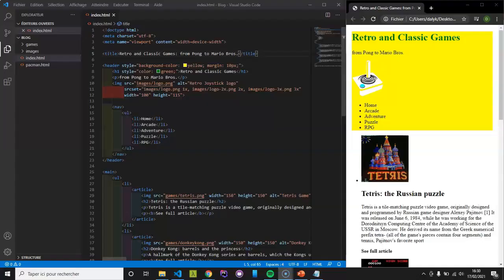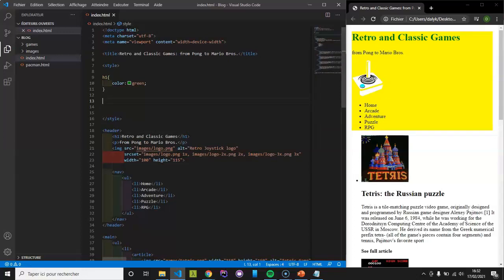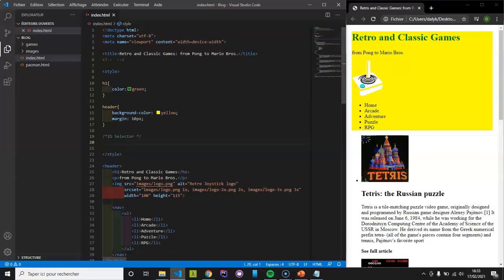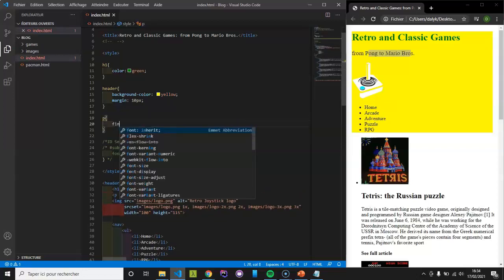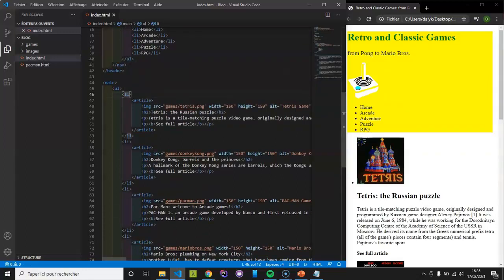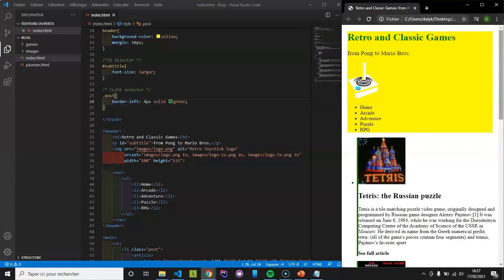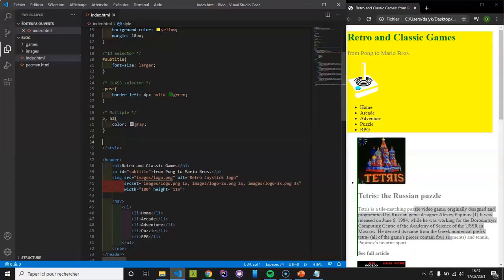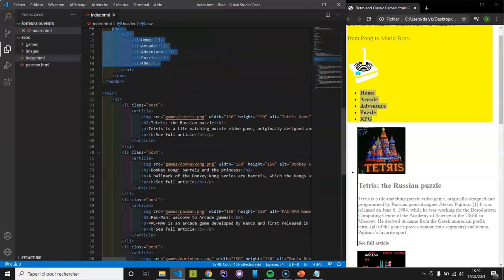Learn HTML 5 4 2 target html tags with selectors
In this video, I'm going to show you how to use selectors to target HTML 5 4 2 tags. by selecting specific tags, you can easily modify or style the content within those tags.

HTML 5 is a powerful new markup language that is quickly becoming the standard for web development. In this video, I'll show you how to use selectors to target specific HTML 5 4 2 tags, thereby allowing you to easily modify or style the content within those tags. By the end of this video, you'll be able to use selectors to target HTML 5 4 2 tags like a pro!
In this video, you'll learn how to use selectors to learn HTML 5 4 2. By the end, you'll be able to target specific html tags with ease!If you're looking to learn HTML 5 4 2 and improve your web development skills, then this video is for you! By the end of this tutorial, you'll be able to targeting specific html tags with ease, which will help you create more effective web pages!In this video, I'll show you how to use selectors to target specific HTML 5 4 2 tags. By using selectors, you can target specific elements on a page, making it easier to style your content.If you're new to HTML 5 and CSS, then this video is a great starting point. By the end of this video, you'll be able to use selectors to target specific HTML 5 4 2 tags on a page, making it easier to style your content. 🔗 Tous nos cours gratuits